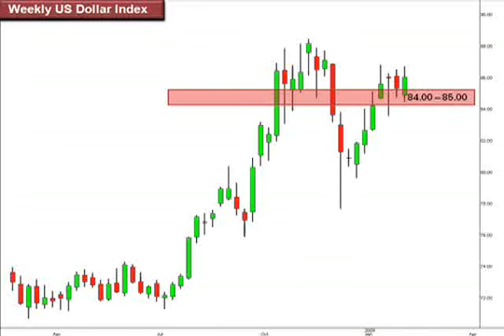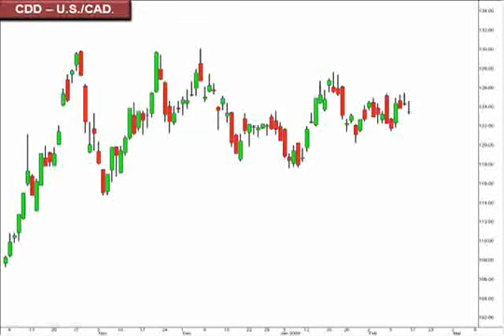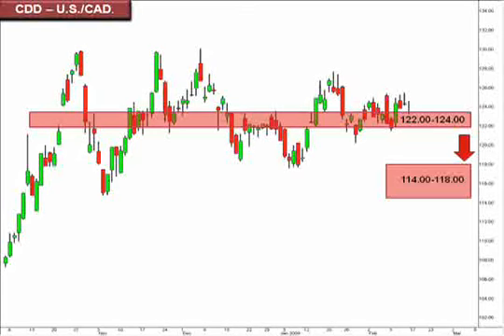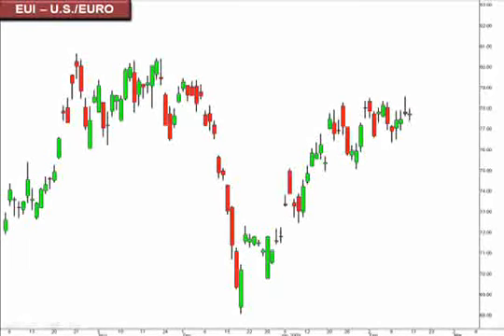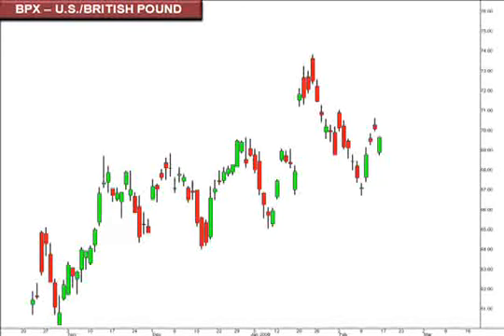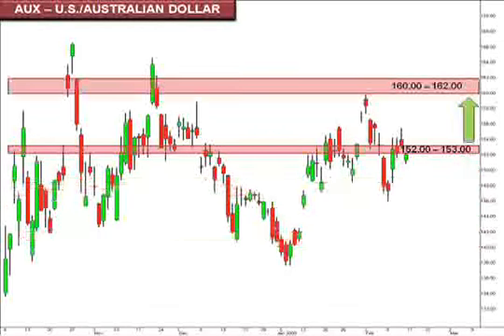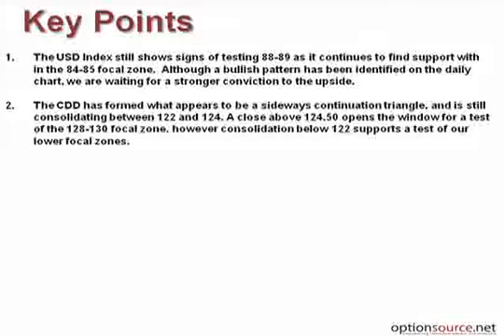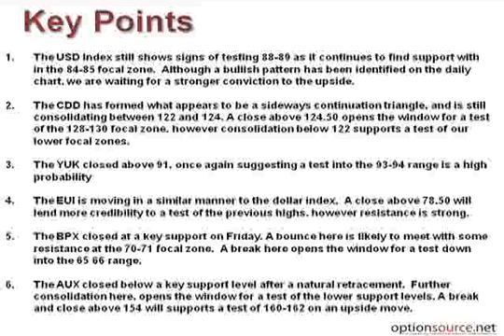2/16/09 FX Options Weekly Outlook